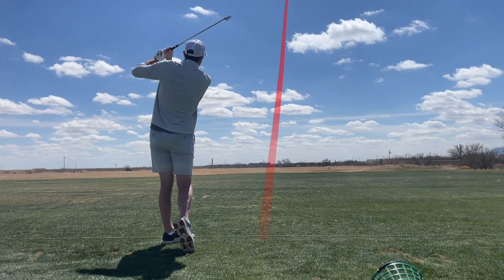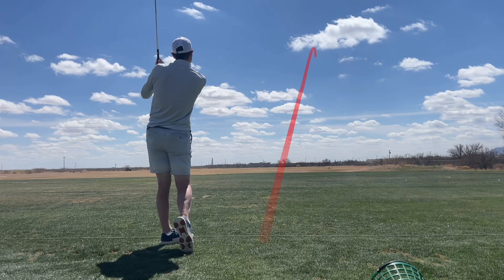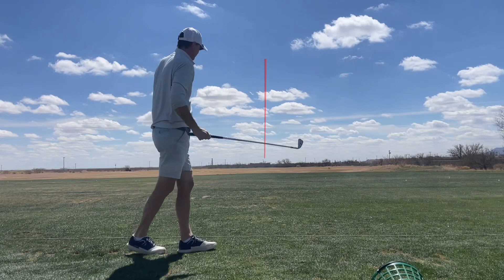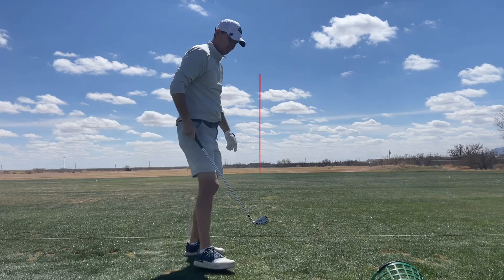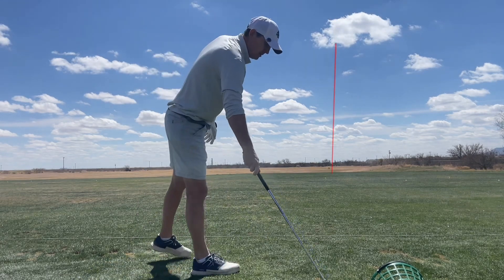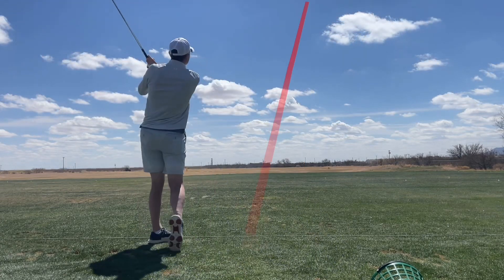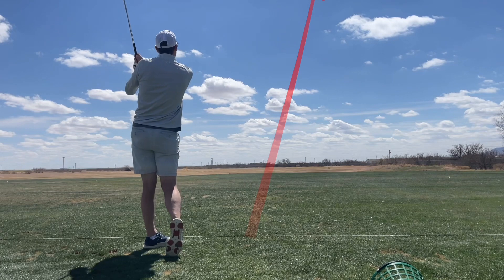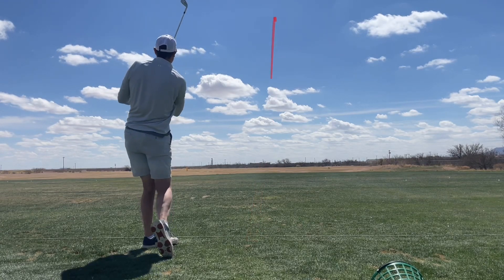Golf range - How to gain 10-15 yards instantly!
Painted Dunes Golf Course - 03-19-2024